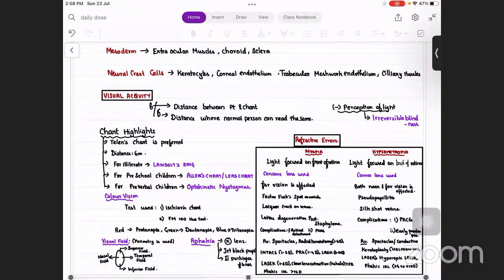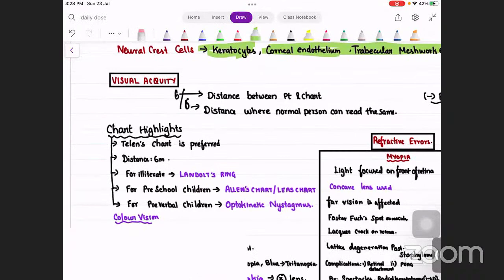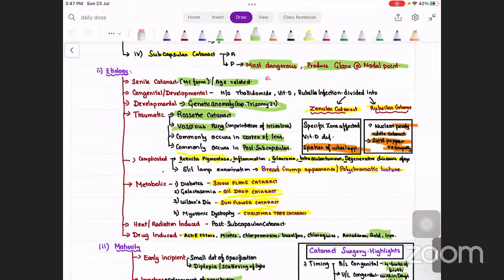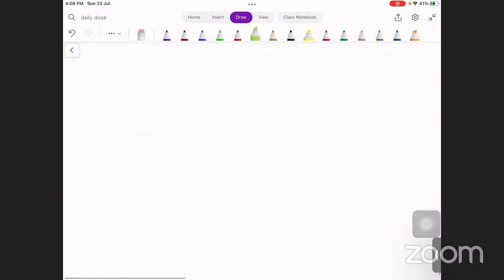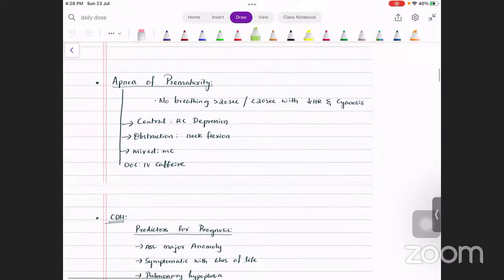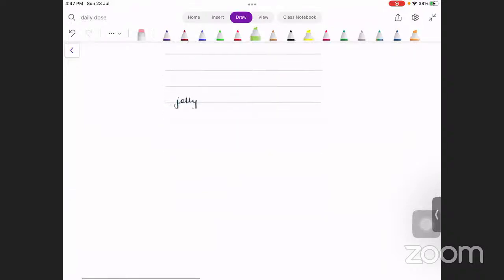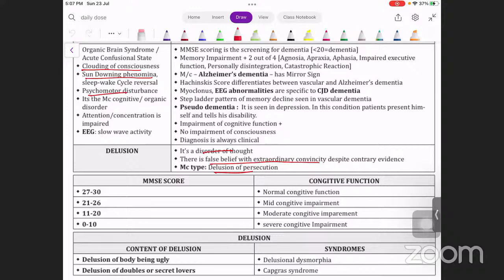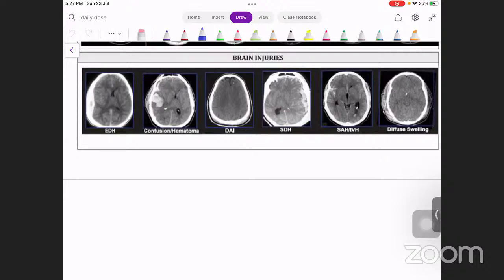DMA's FREE LAST MINUTE REVISION FOR FMGE JULY 2023 - Eye | Pediatrics | Radiology | Psychiatry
DMA's FREE LAST MINUTE REVISION FOR FMGE JULY 2023

Feautres:

📚 High  yield topics analysis: all 19 subjects with focus on the important expected topics for FMGE July 2023 exam.

📝 RAP Chanting: a comprehensive list of RAP in all 19 subjects compiled for your convenience to help you review the most frequently asked concepts.

🖼 Must know images discussion: we have curated the most important and highly anticipated image bank for all 19 subjects for you to harness the power of visual learning to reinforce your understanding and retention.

🔎 T&D with Expected MCQs: our team has designed a set of the most anticipated and expected MCQs specifically tailored for the FMGE July 2023.